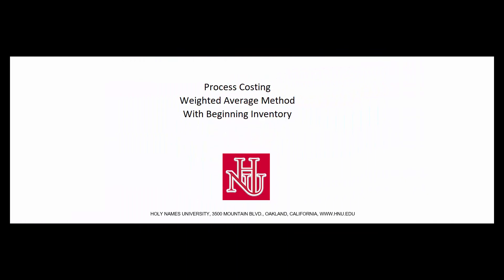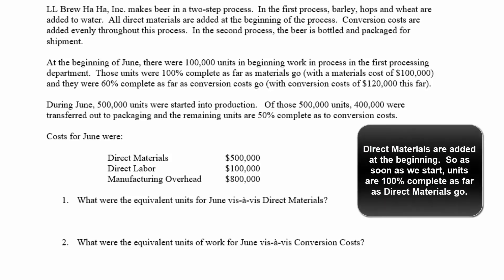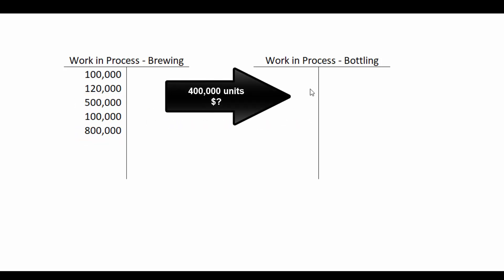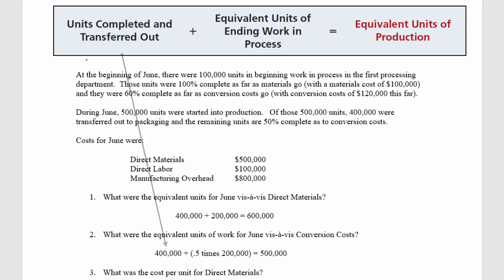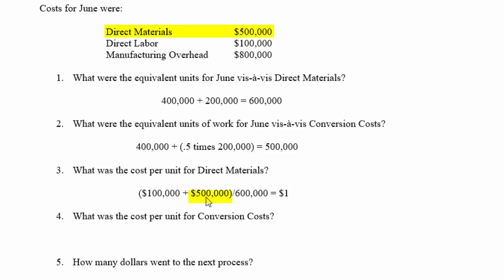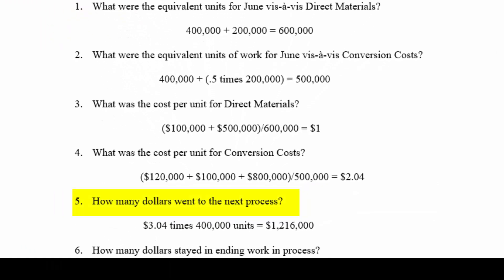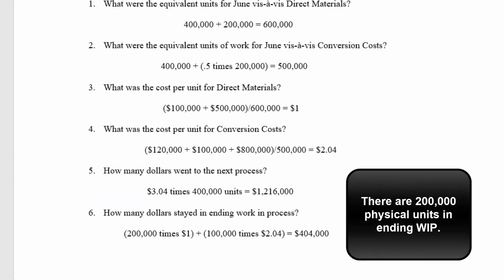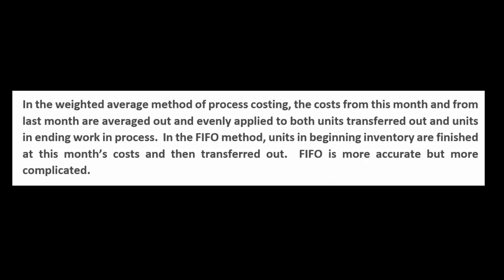Process Costing Weighted Average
A Process Costing Problem using the Weighted Average Method and including beginning work in process.